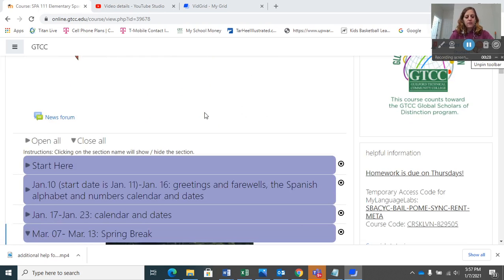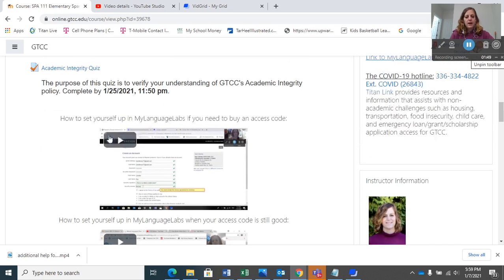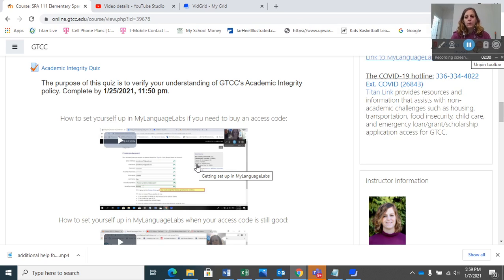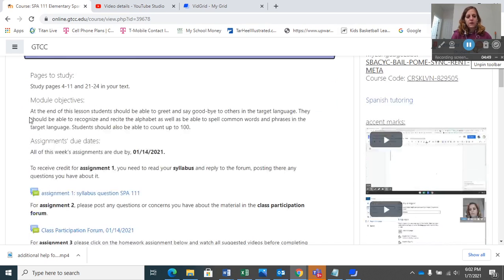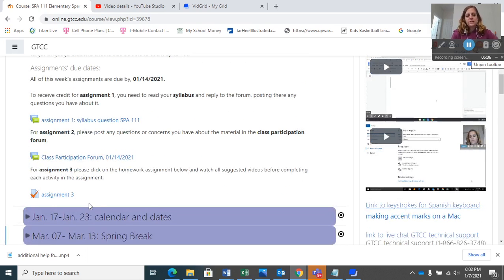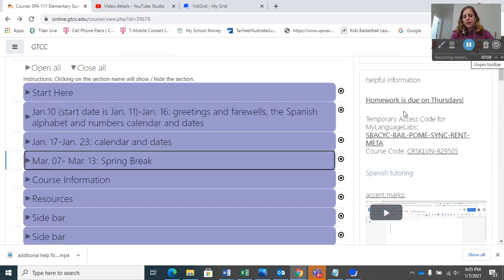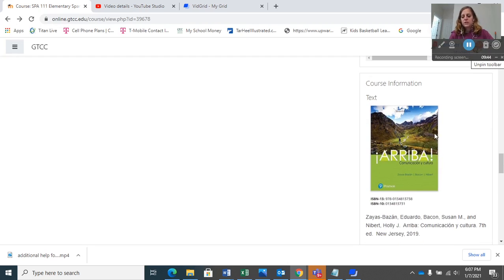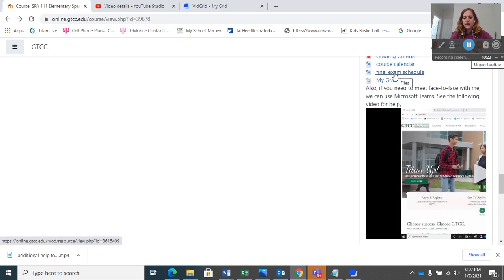introduction to SPA 111 spring 2021